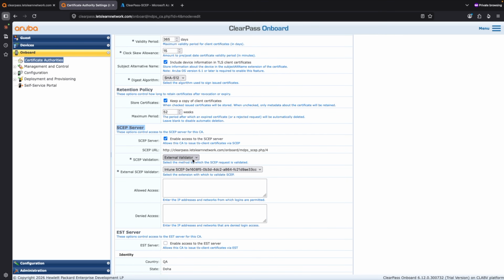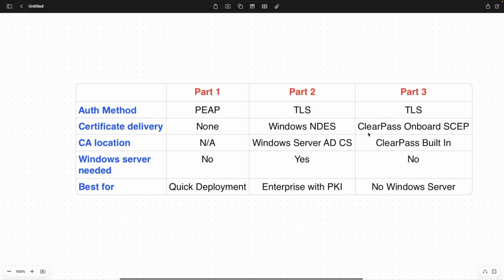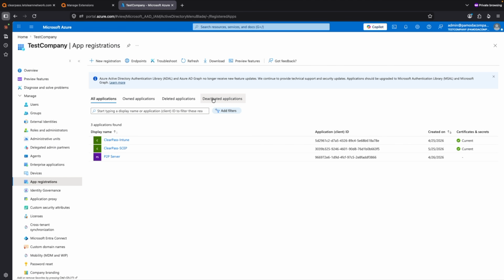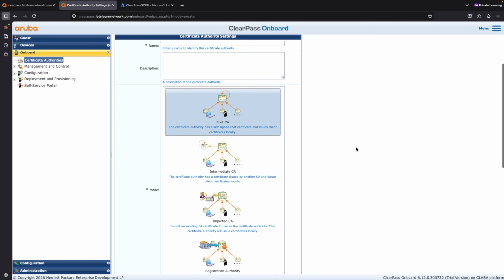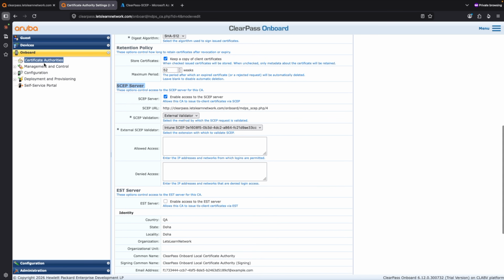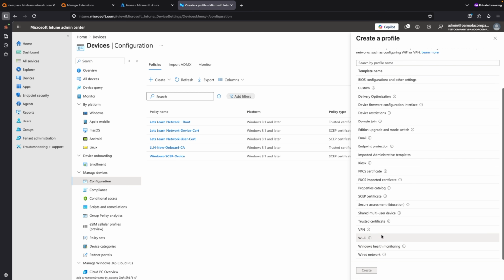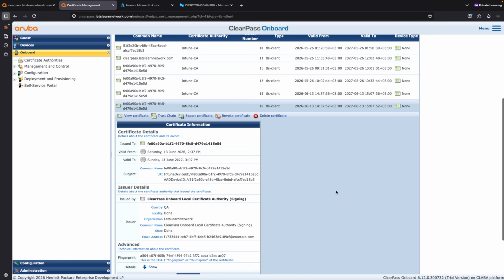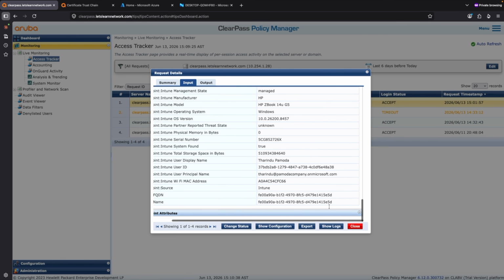The Easier EAP-TLS Method Nobody's Talking About — ClearPass SCEP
Part 3 of the ClearPass + Intune series. This video covers EAP-TLS using the ClearPass OnBoard SCEP Extension no Windows Server required. The CA is built directly into ClearPass.

📌 WHAT YOU'LL LEARN
✅ ClearPass OnBoard CA setup (Root CA mode)
✅ Enabling SCEP with External Validation — not SCEP Secret
✅ Intune SCEP Extension configuration
✅ Linking the extension to the OnBoard CA
✅ Three Intune profiles — Trusted Cert, SCEP, WiFi
✅ Live demo — compliant vs non-compliant VLAN enforcement
✅ OnBoard SCEP vs Windows NDES comparison — which to choose
⚠️ THREE ROOT CAUSES COVERED
1. OnBoard Root CA not pushed to devices via Intune Trusted Certificate profile
2. SCEP Validation set to SCEP Secret instead of External Validation
3. RSA-PSS Signature Suite not disabled in ClearPass (same as Part 2)
⏱️ CHAPTERS
0:00 Hook
0:39 Introduction and series overview
3:51 Intune SCEP Extension configuration
7:16 ClearPass OnBoard CA setup
12:22 Intune device profiles
15:53 Live demo
🏢 LAB INFRASTRUCTURE
ClearPass: 6.12 | Intune SCEP Extension v6.4
CA: ClearPass OnBoard built-in (Intune-Device-CA)
Public access: Cloudflare Tunnel